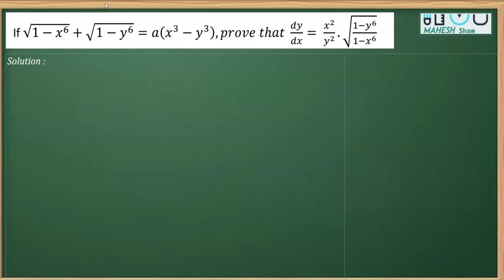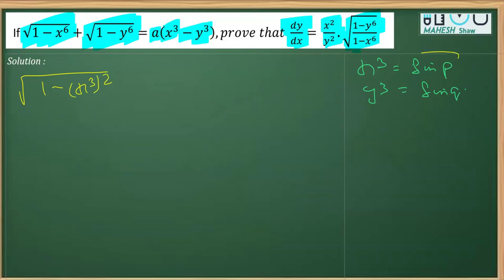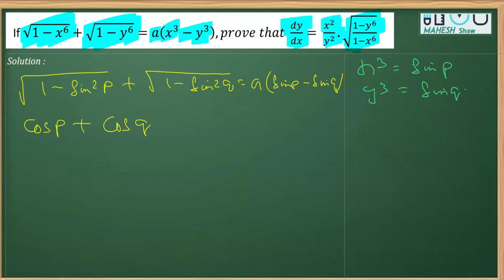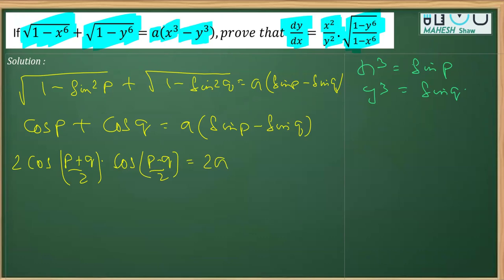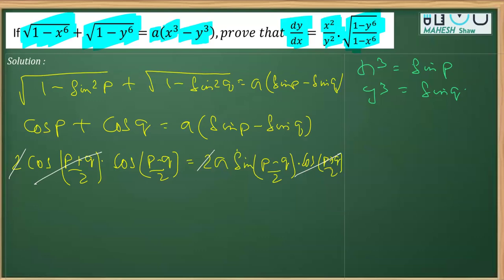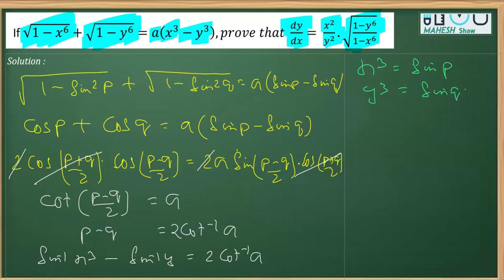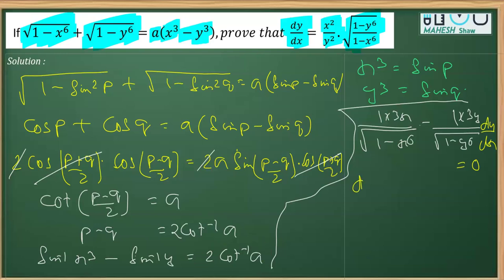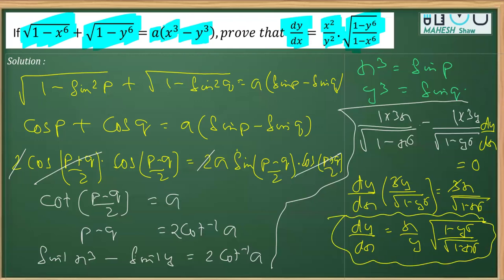Continuity and differentiability class 12. chapter 5